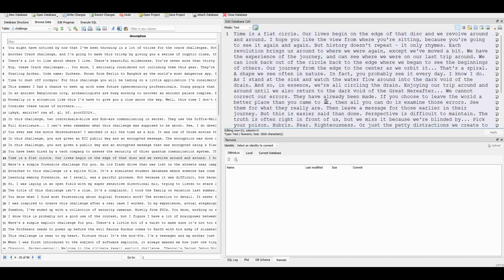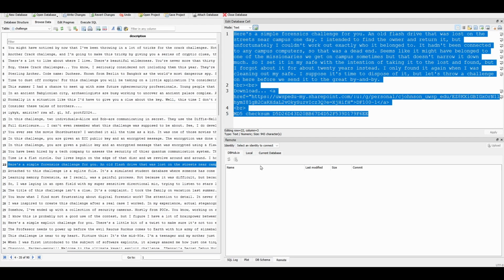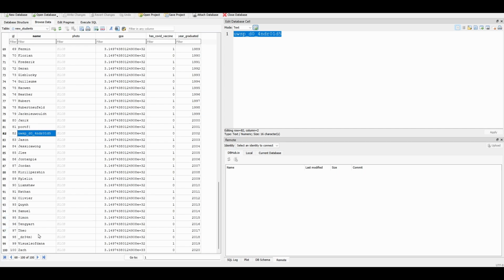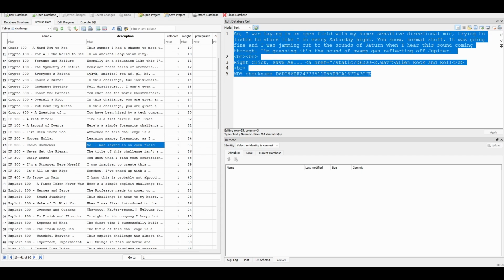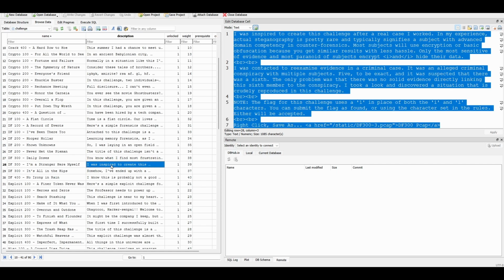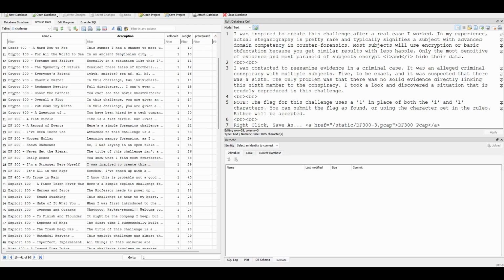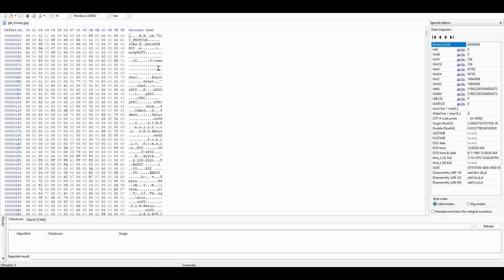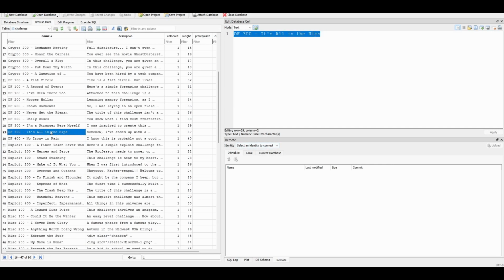POCTF 2024 - DF Solutions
"This is a video." - Prof. Dr. C. R. Johnson, PhD, Non-DDS, CISSP, CCE, Esq.

I know nothing. I am nothing. Please do not be mean to me because I am just a little birthday boy and I am wearing glasses. My mom forgot to pick me up from soccer practice. I fell down on the playground today. Someone was already mean to me at lunch. I lost my favorite rock at recess. I'm just a little guy.